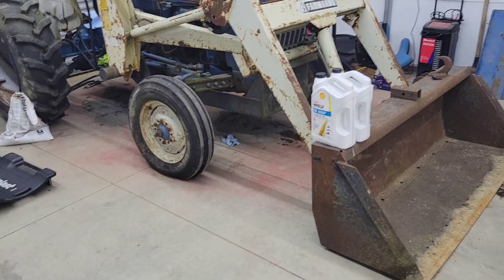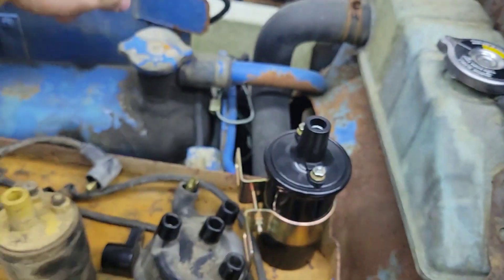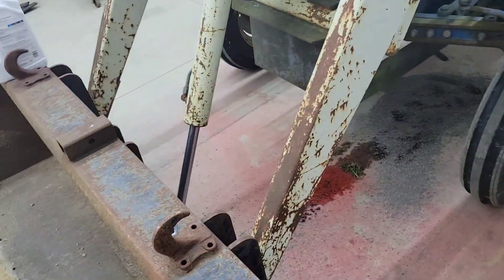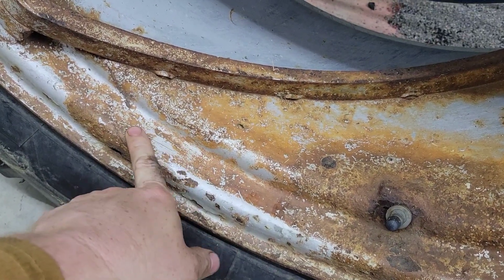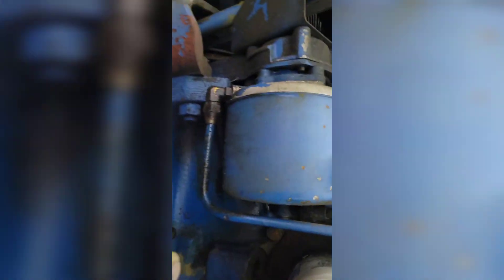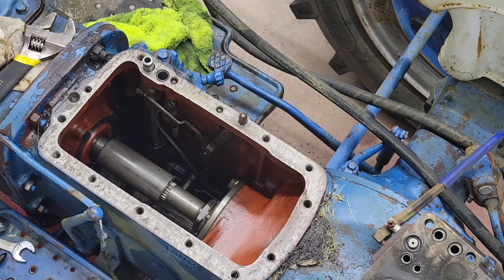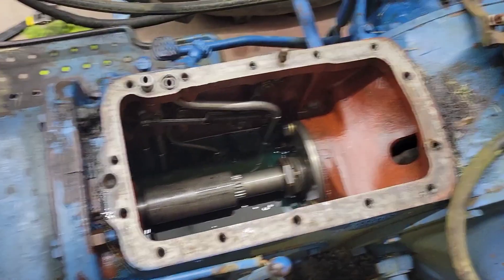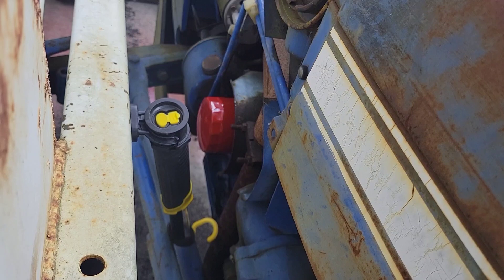Ford 3000 service and tune up